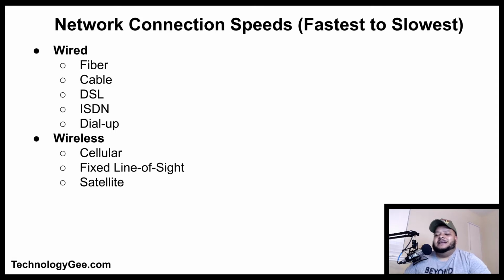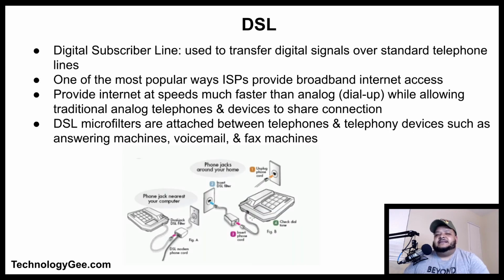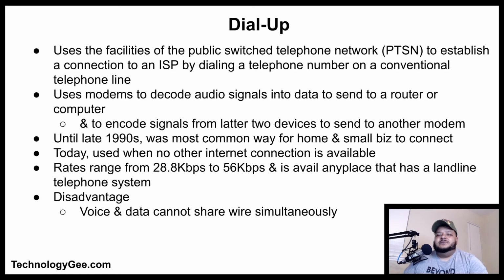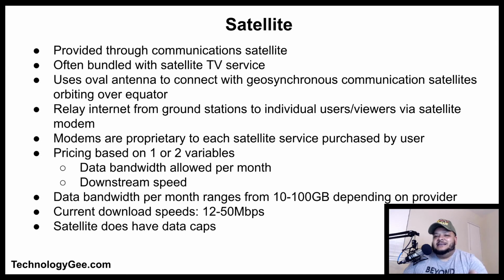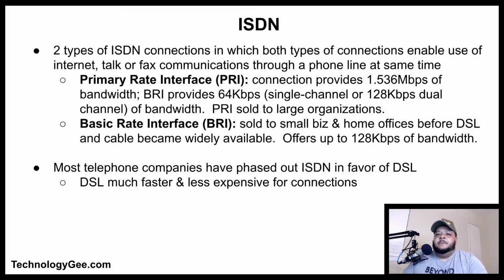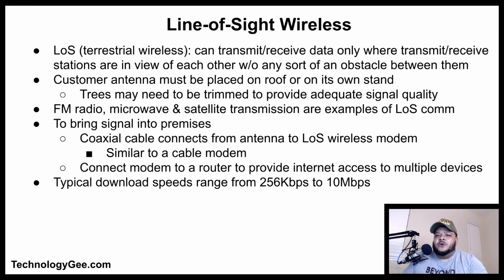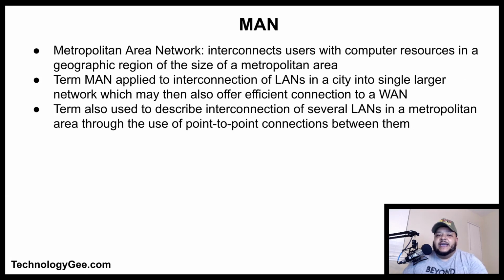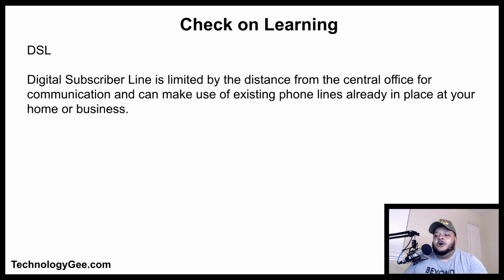Internet Connections & Network Types | CompTIA A+ 220-1001 | 2.7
In this video you will learn about various internet connections & network types along with their features.